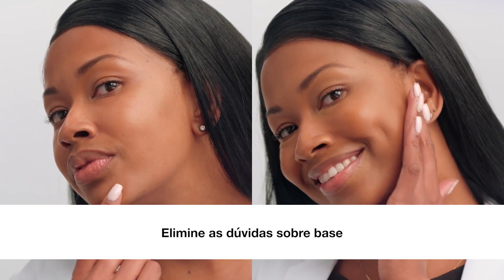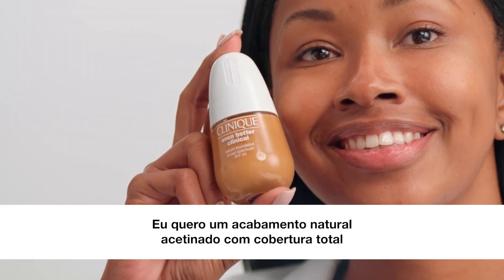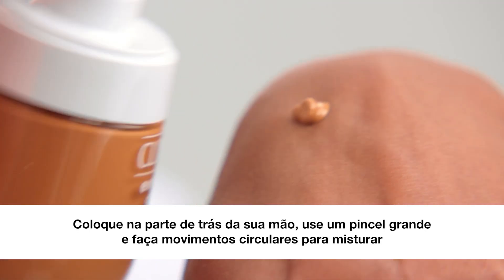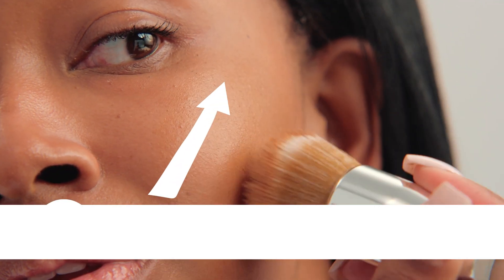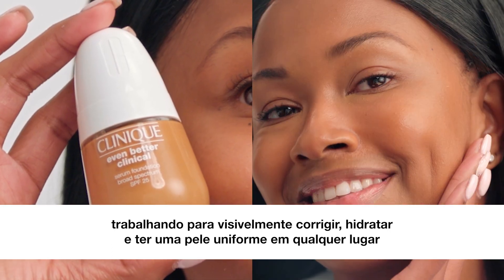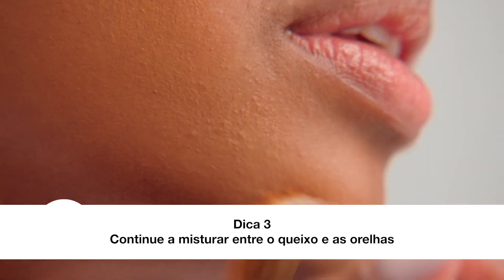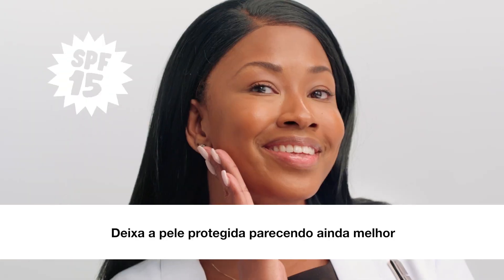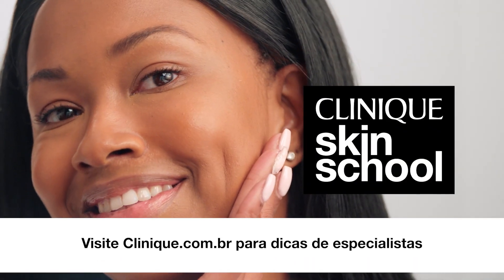SKIN SCHOOL: TAKE THE GUESS WORK FOUNDATION